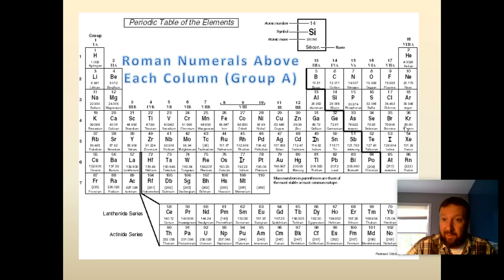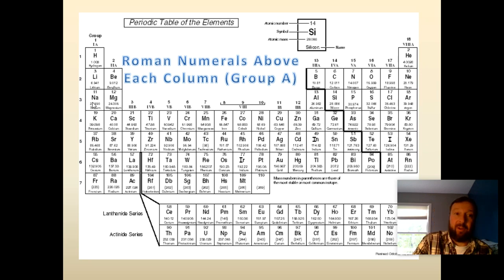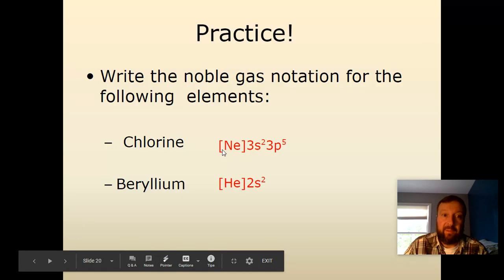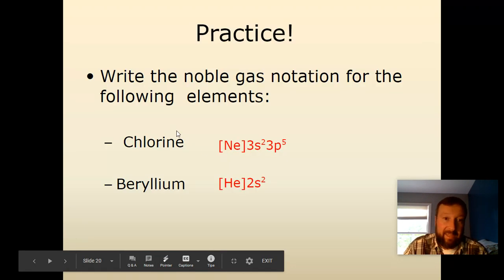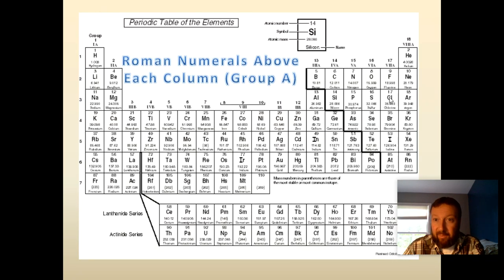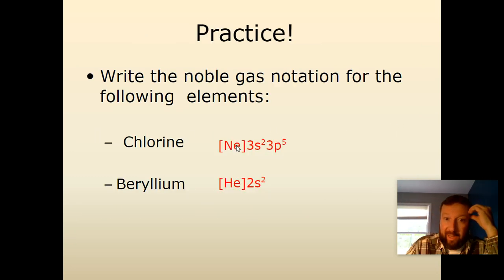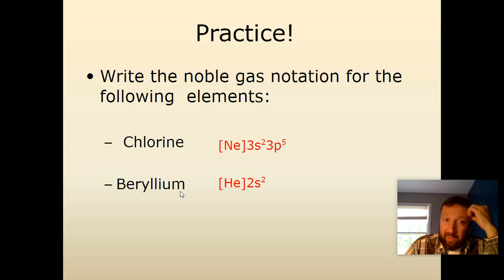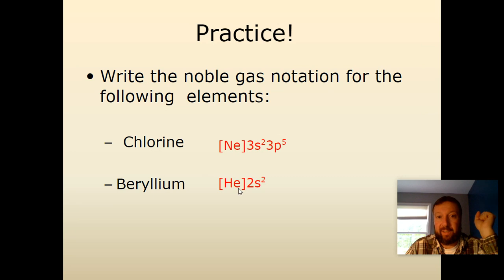Untitled: Apr 29, 2020 2:32 PM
8th grade - ECM 3